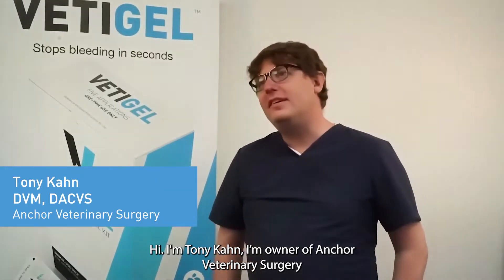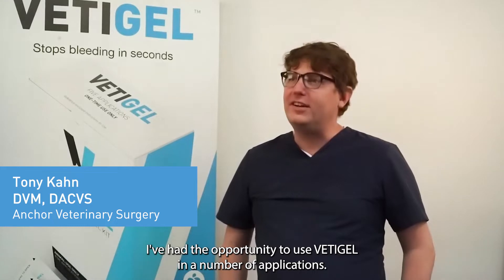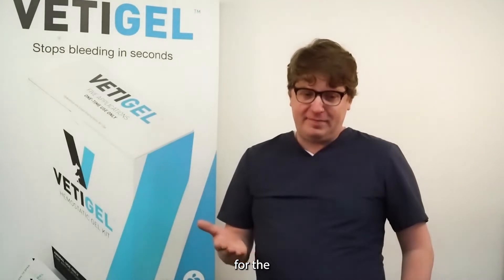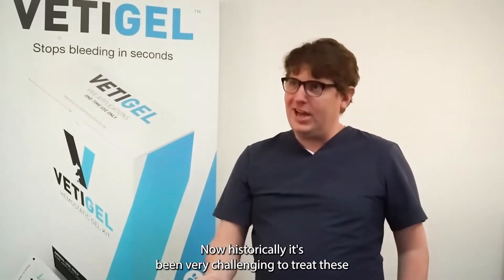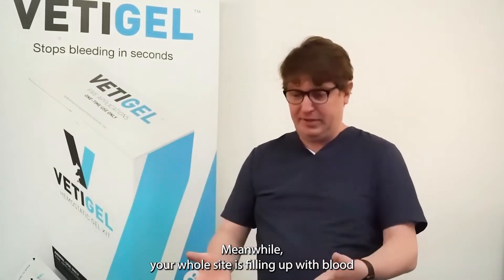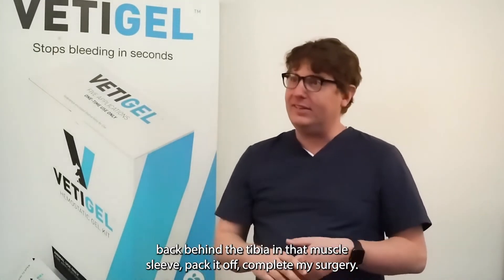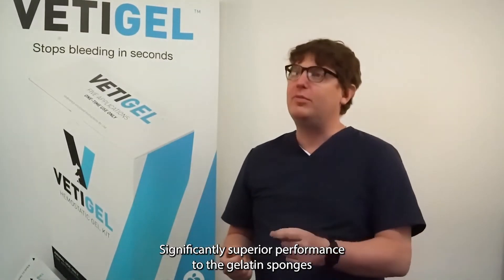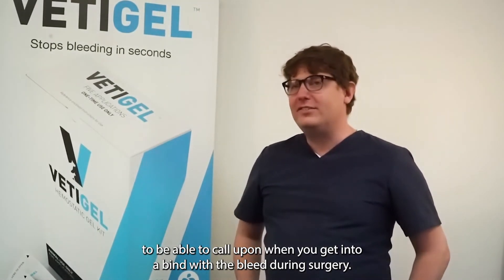Listen to Tony Kahn's, DVM, DACVS experience using VETIGEL to stop bleeding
VETIGEL® is a prescription hemostatic gel for veterinary use only. VETIGEL® helps control bleeding in animals by achieving hemostasis in seconds. For additional information, refer to Instructions for Use.